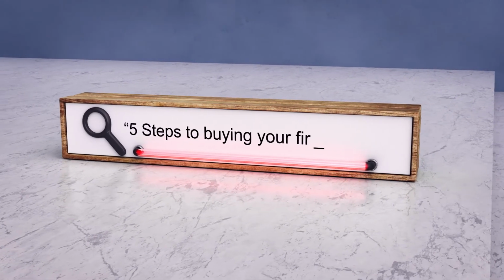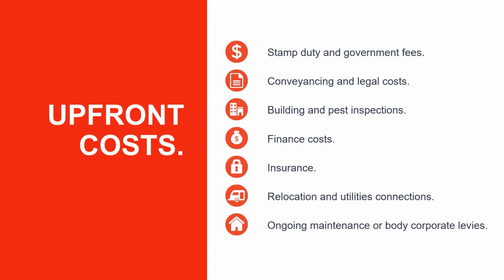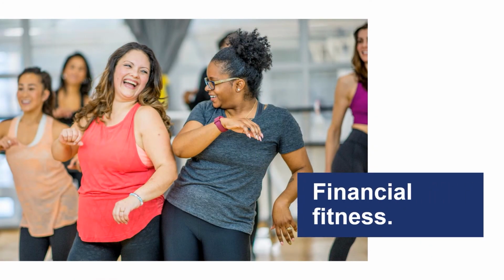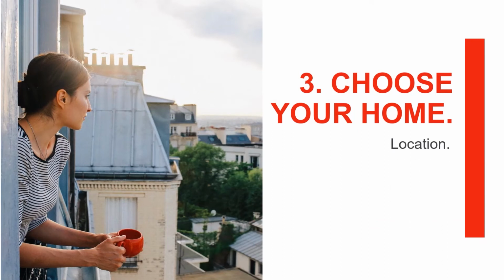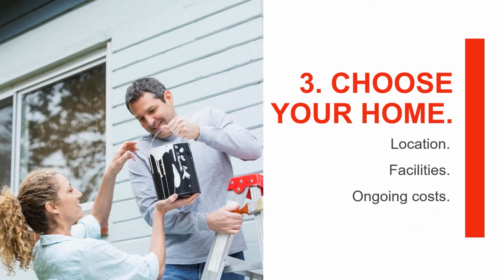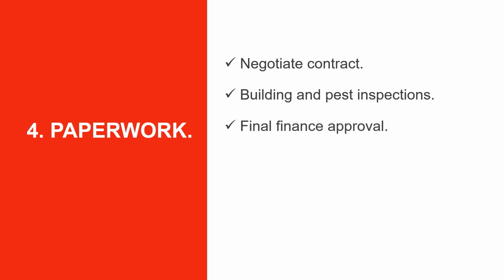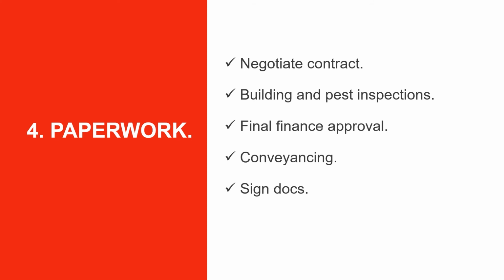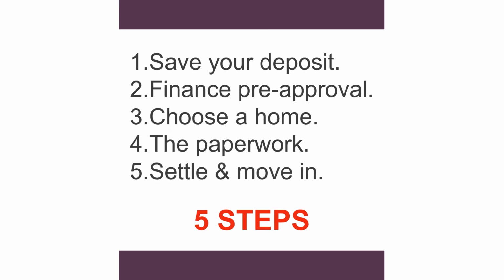5 steps to buying your first home.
It’s a big step … buying your first home. There’s lots of information to take in and many decisions to make so a little extra guidance may be helpful. This video steps you through the process to help your purchase go more smoothly.

What we'll cover:
00:00 Introduction to buying your first home.
00:15 Step1 - Saving your deposit.
01:25 Step 2 - Getting your finance pre-approval.
02:35 Step 3 - Choose your home.
04:15 Step 4 - Get into the paperwork.
05:50 Step 5 - Settle and move in.

This video is part of the Davidson Institute's Financial Fitness course. Find more information to help you get financially fit